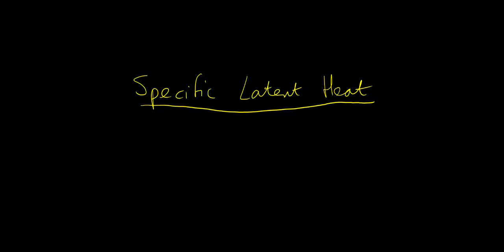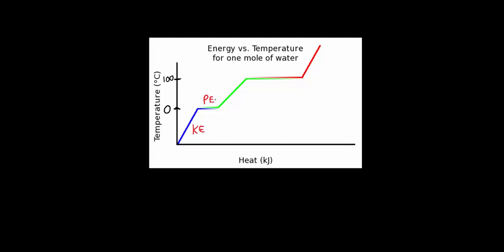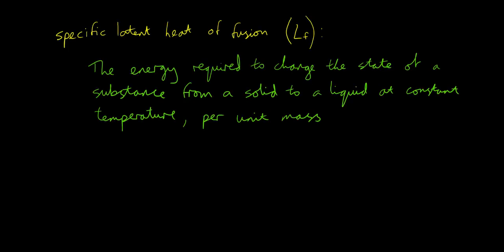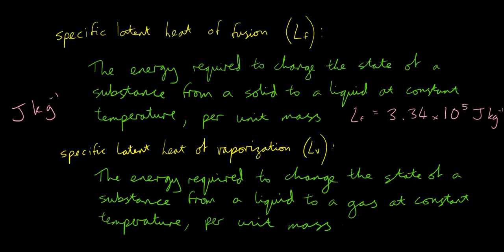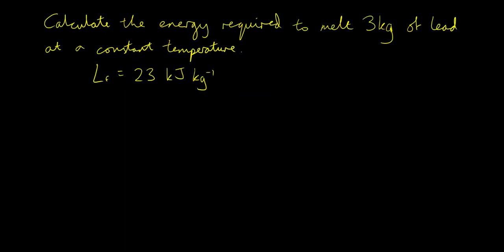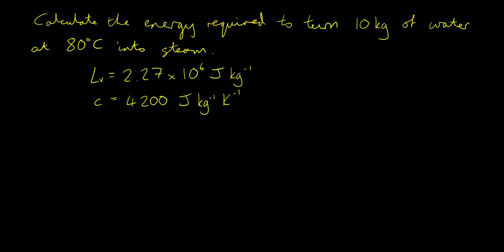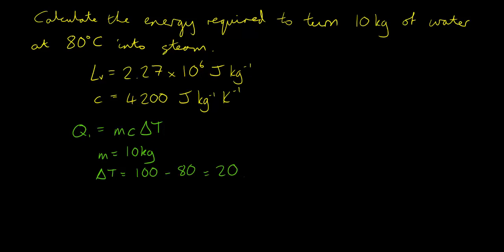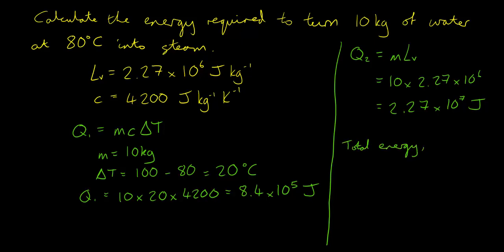Specific latent heat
An explanation of how to determine the energy needed to change the phase of a substance: specific latent heat